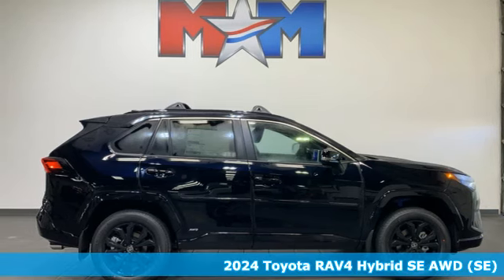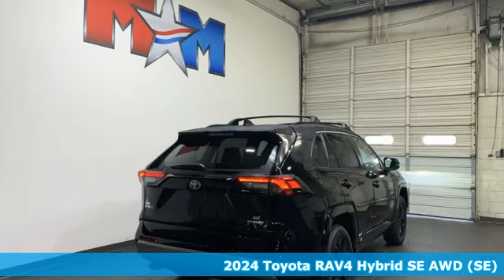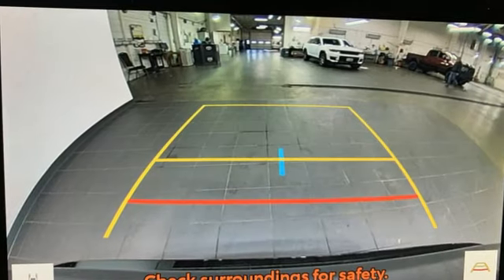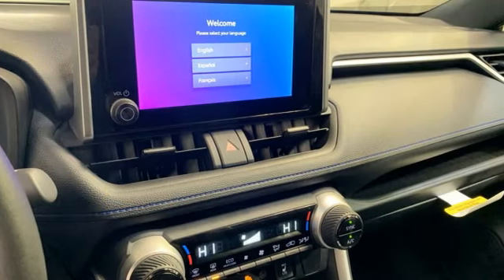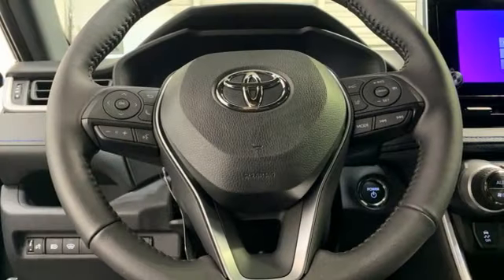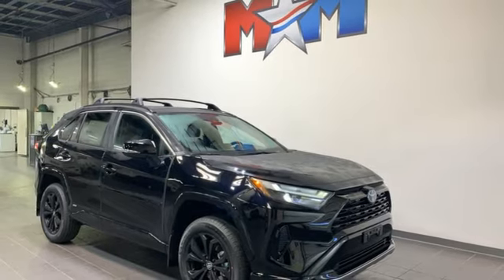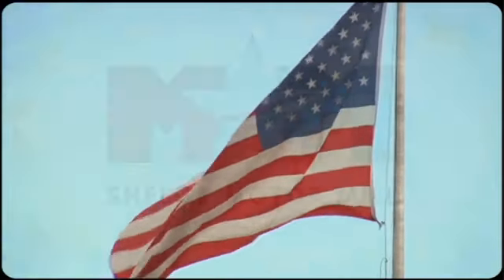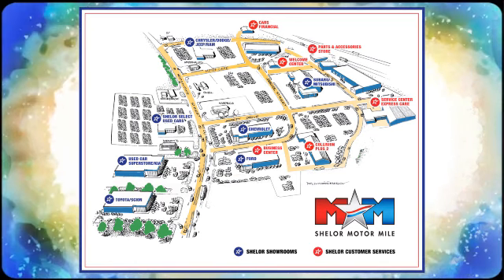New 2024 Toyota RAV4 Christiansburg VA Blacksburg, VA TY240554 - SOLD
Year: 2024
Make: Toyota
Model: RAV4
Trim: Sport Utility
Engine: 2.5L 4 Cylinder Engine
Transmission: CVT Transmission
Color: Midnight Black Metallic
Interior: Black
Stock #: TY240554
VIN: 2T3T6RFVXRW056992
Moonroof, Heated Seats, Cross-Traffic Alert, WiFi Hotspot, Brake Actuated Limited Slip Differential, Lane Keeping Assist, AWD. EPA 38 MPG Hwy/41 MPG City! Midnight Black Metallic exterior and Black interior, Hybrid SE trim SEE MORE!br /br /KEY FEATURES INCLUDEbr /Back-Up Camera, iPod/MP3 Input, Onboard Communications System, Aluminum Wheels, Dual Zone A/C, Lane Keeping Assist, Brake Actuated Limited Slip Differential, WiFi Hotspot, Cross-Traffic Alert, Smart Device Integration, Blind Spot Monitor Rear Spoiler, MP3 Player, Satellite Radio, Privacy Glass, Child Safety Locks. br /br /OPTION PACKAGESbr /Tilt & Slide Moon Roof, tilt and slide functionality, Front Door Smart Key System w/Push Button Start, remote keyless entry and power liftgate w/jam protection, Front Seat Heating, Heated 3-Spoke Leather Steering Wheel, ROOF RACK CROSS BARS (TMS). Toyota Hybrid SE with Midnight Black Metallic exterior and Black interior features a 4 Cylinder Engine with 219 HP at 5700 RPM*. br /br /EXPERTS RAVEbr /Great Gas Mileage: 41 MPG City. br /br /WHY BUY FROM USbr /At Shelor Motor Mile we have a price and payment to fit any budget. Our big selection means even bigger savings! Need extra spending money? Shelor wants your vehicle, and we re paying top dollar! br /br /Tax DMV Fees & $597 processing fee are not included in vehicle prices shown and must be paid by the purchaser. Vehicle information and equipment is based off standard equipment as decoded from VIN and may vary from vehicle to vehicle.br /